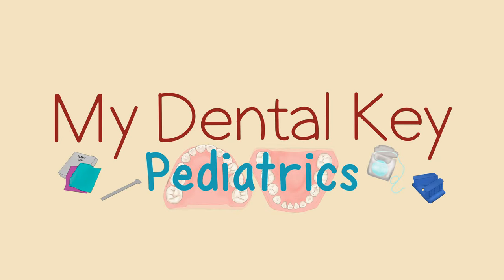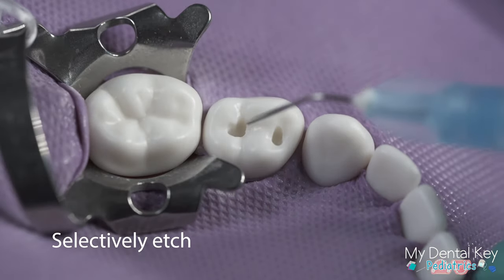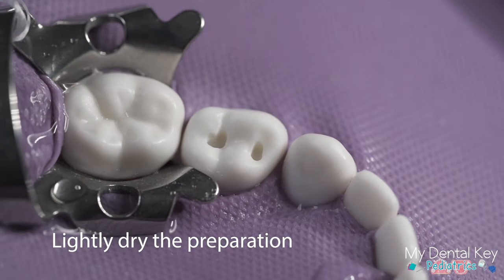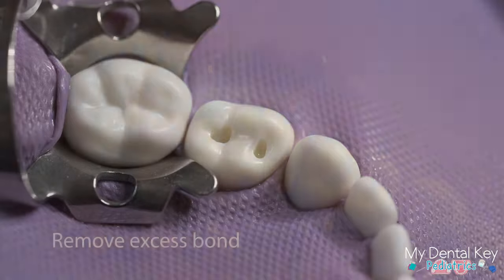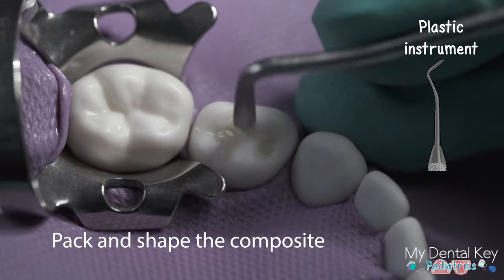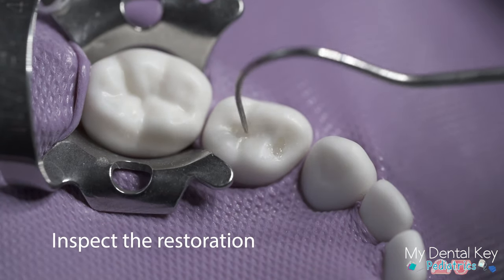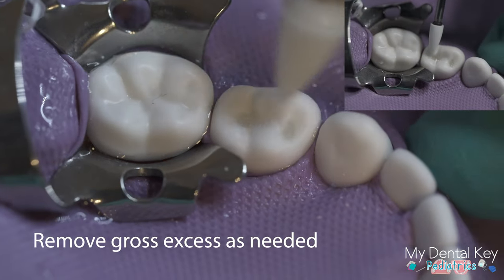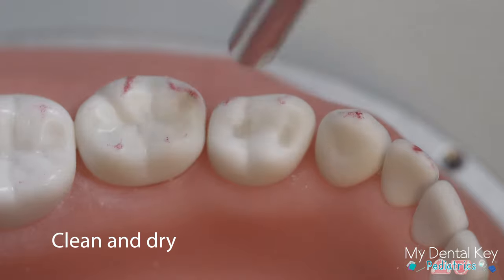Pediatric Class I Resin Composite Restoration | My Dental Key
This video demonstrates a Class I Pediatric Resin Composite Restoration on tooth L. To ace dental school, crush your national board exams, and land your dream job or residency program, join the My Dental Key community for FREE today at: 🦷

For complete access to our step-by-step procedures, original illustrations, and additional information to learn pediatric dentistry and your dental school exams,

Full credit and ownership rights for this video and its associated content go to My Dental Key LLC. This video cannot be copied or reproduced without permission of My Dental Key LLC.